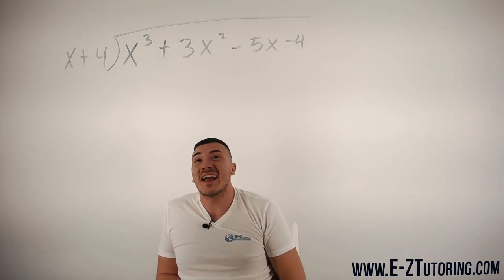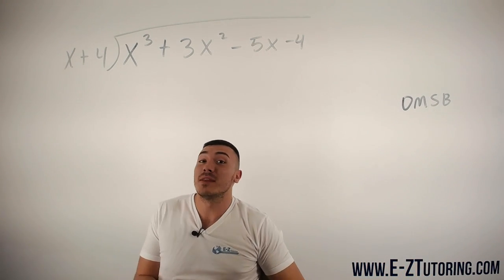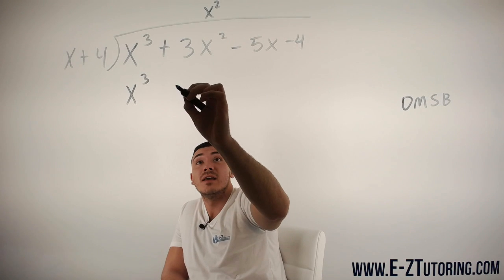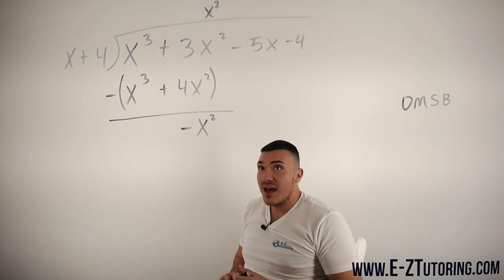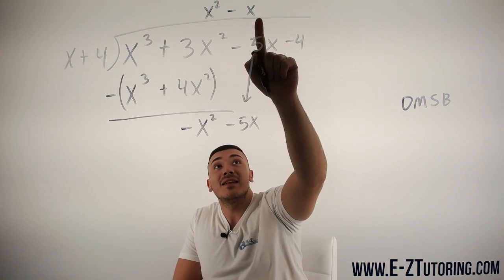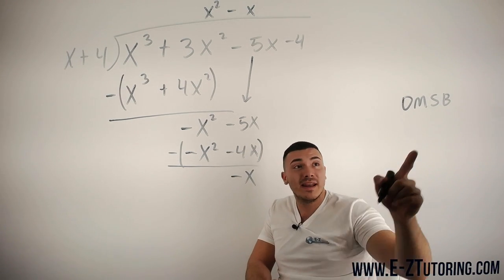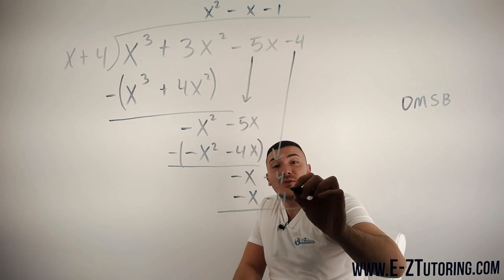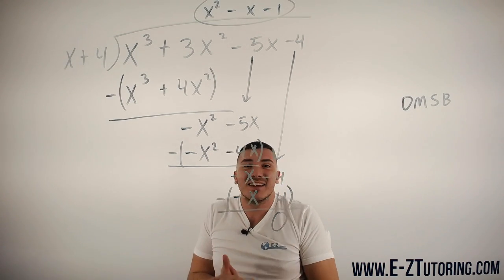How to Divide Polynomials Using Long Division - Algebra 2 - E-Z Tutoring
In this video we dive into how you can use long division for polynomials.